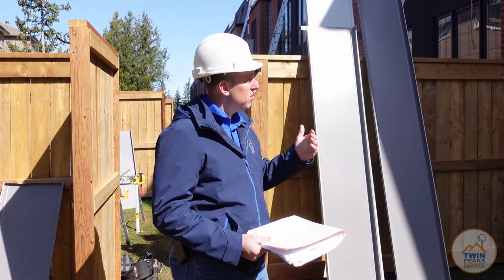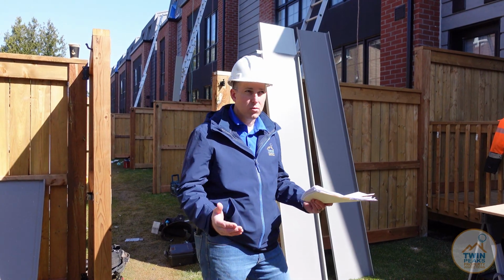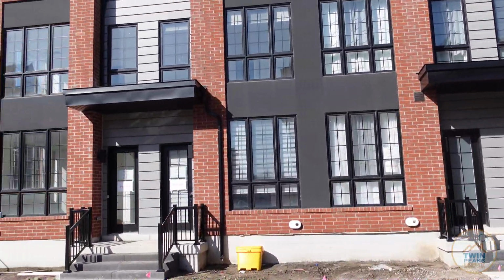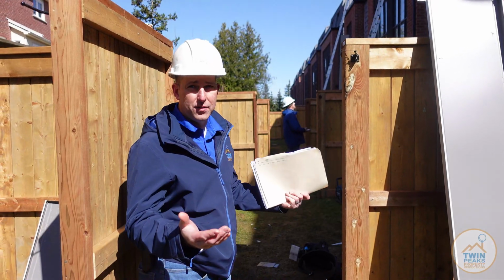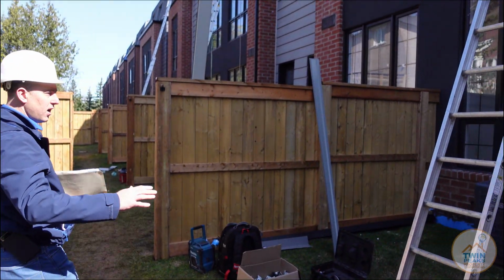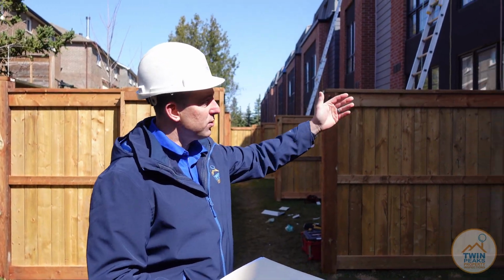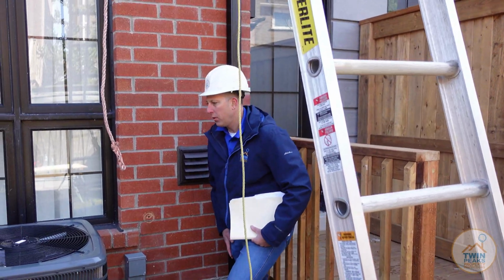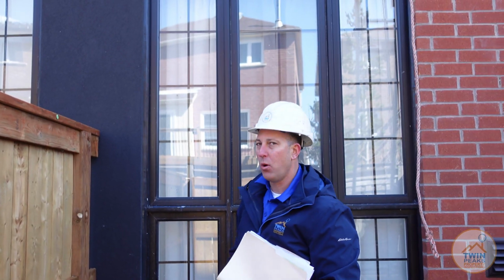Inspecting a 106 Unit Luxury Townhouse Development in Vaughan, ON - This is what we're looking for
Brad Bojda and the expert team at Twin Peaks Property Inspections are diving into a full exterior envelope inspection of a brand-new 106-unit luxury townhouse development in Vaughan. Whether you’re a developer, builder, or investor, this behind-the-scenes look highlights how a detailed pre-inspection helps protect your investment before occupancy. From foundation to façade, we uncover what you need to know during a new build building inspection.

This is more than just an inspection—it's about ensuring long-term value and safety.